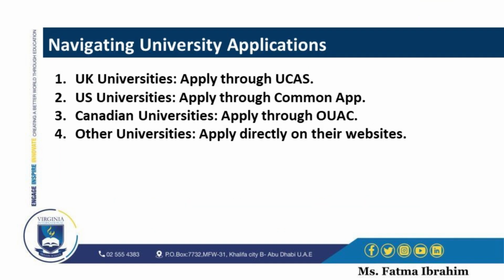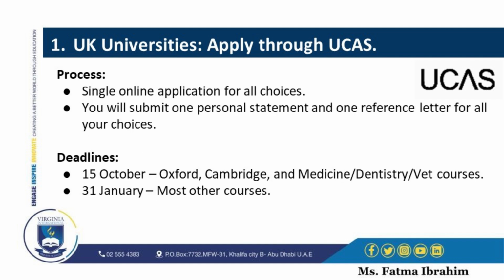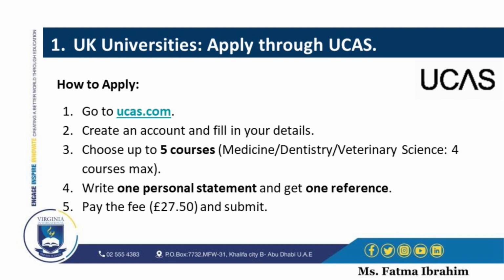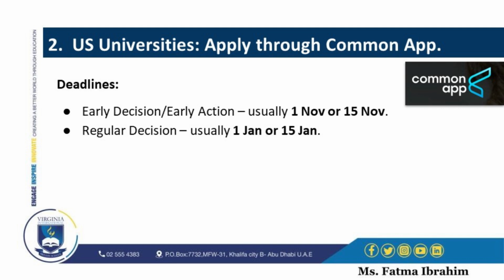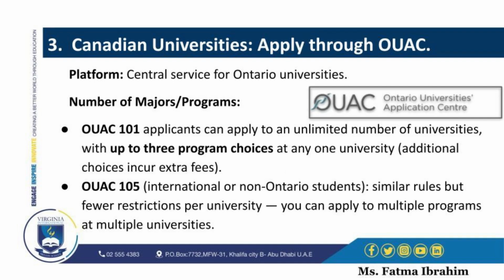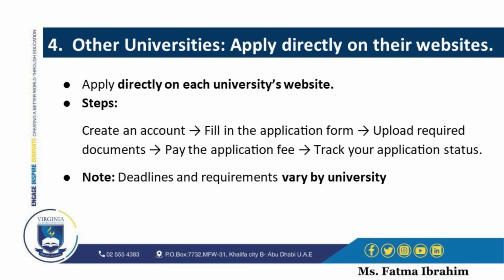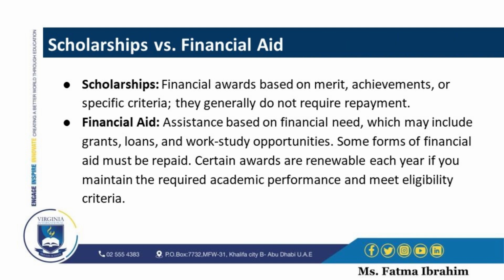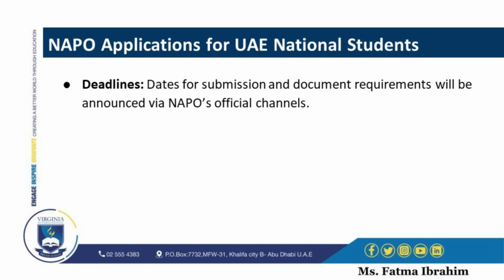Career & University Guidance ｜ Guide to University Applications for Students and Parents.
Confused about university applications? This guide for students and parents covers everything you need to know to apply with confidence and success.